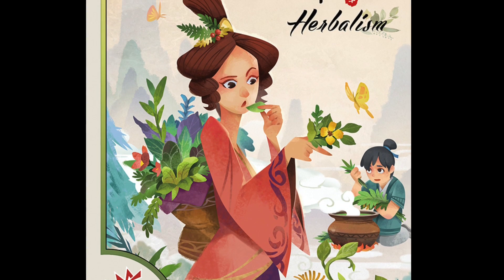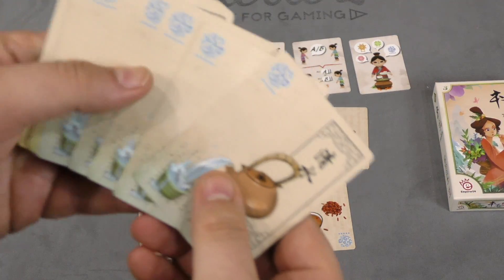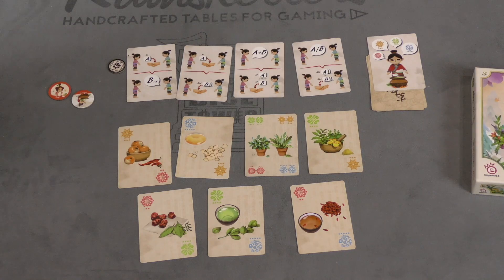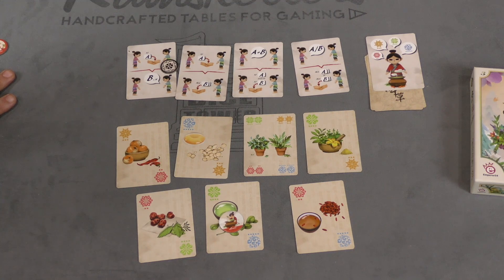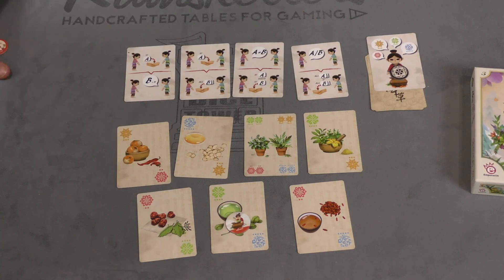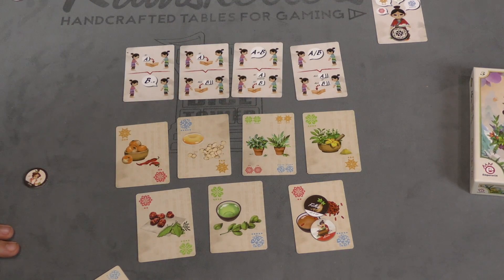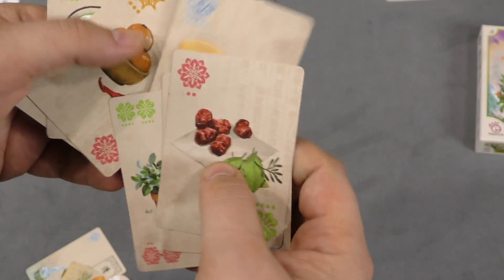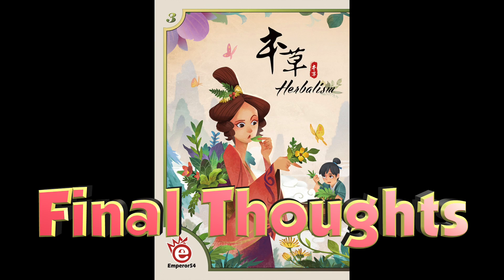Herbalism Review - with Tom Vasel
Tom Vasel takes a look at this deduction game from EmperorS4!

00:00 - Introduction
00:56 - Overview
05:27 - Final Thoughts